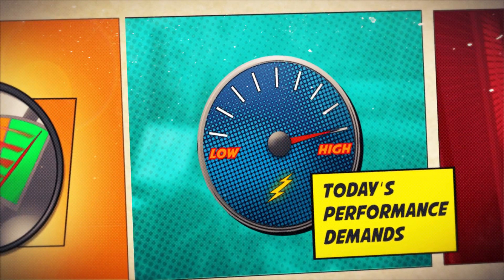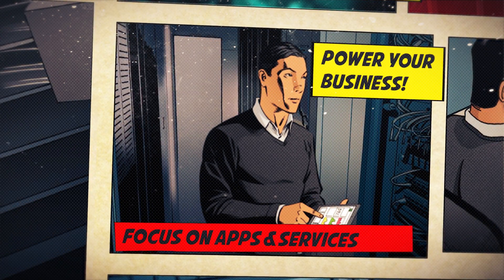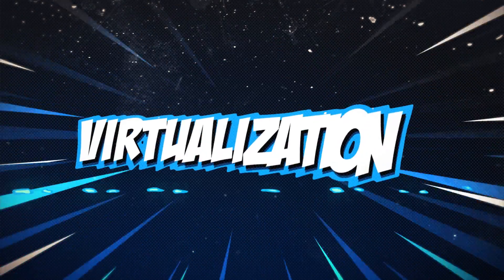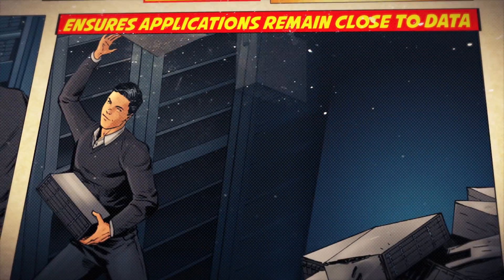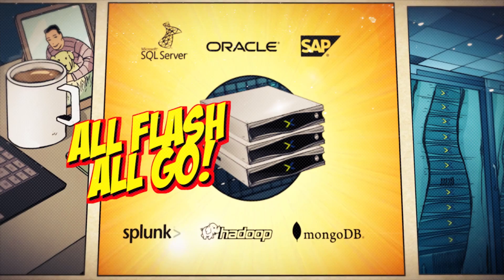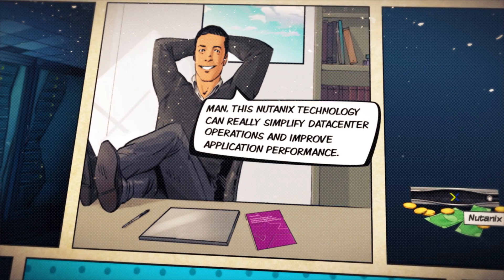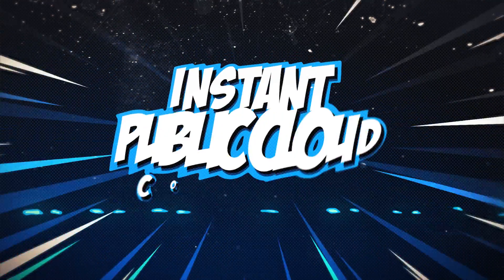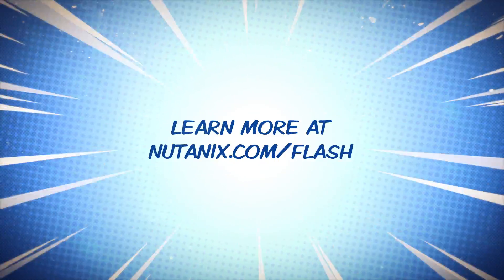Nutanix Flash for Blazing Enterprise Cloud Performance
Nutanix Enterprise Cloud Platform with all-flash is built on the best hyperconverged technology, and features industry-unique Data Locality for blazing performance of tier-one workloads.